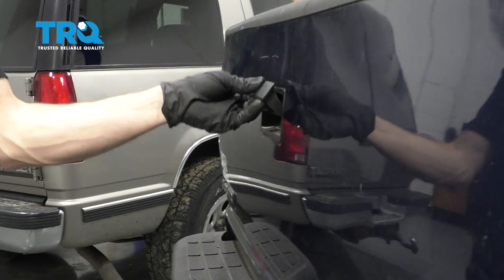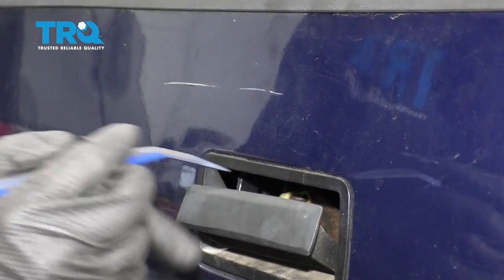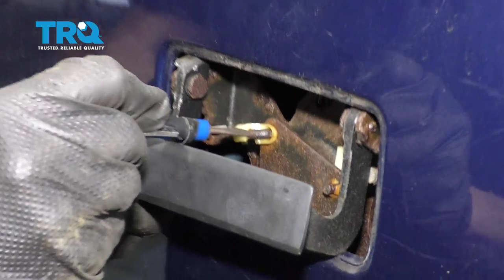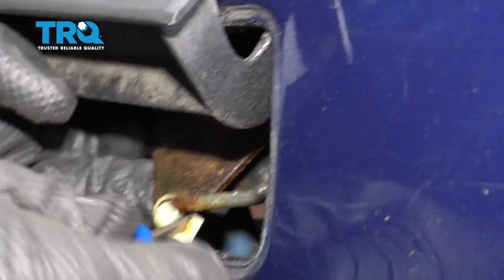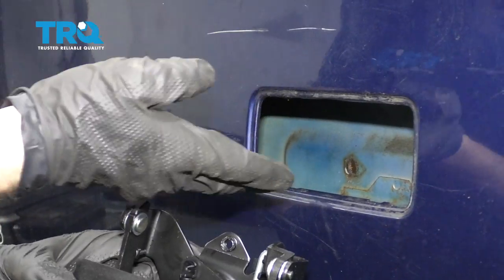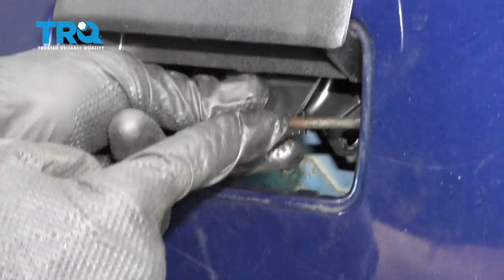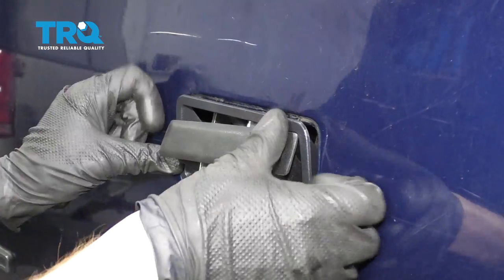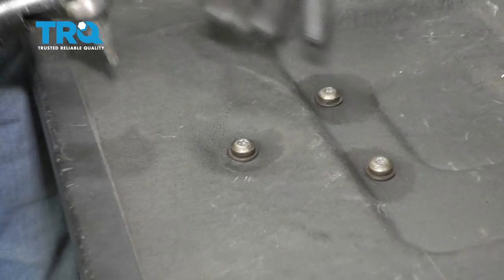How to Replace Tailgate Handle 1994-2004 Chevy S-10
Being at the rear of a vehicle, tailgate handles can be extra susceptible to environmental causes of rust and seizing. If your handle has become stuck, or the latch no longer functions, you can replace it yourself with parts from TRQ. This video shows you how to install a new tailgate handle on your 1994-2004 Chevy S-10.

This repair was done on a 2000 Chevrolet S10 ZR2 4.3L Extended Cab Pickup 2-Door 4WD and the process should be similar on the following vehicles:
1994 Chevrolet S10
1995 Chevrolet S10
1996 Chevrolet S10
1997 Chevrolet S10
1998 Chevrolet S10
1999 Chevrolet S10
2000 Chevrolet S10
2001 Chevrolet S10
2002 Chevrolet S10
2003 Chevrolet S10
2004 Chevrolet S10

Tools you will need:
• Pocket Screwdriver